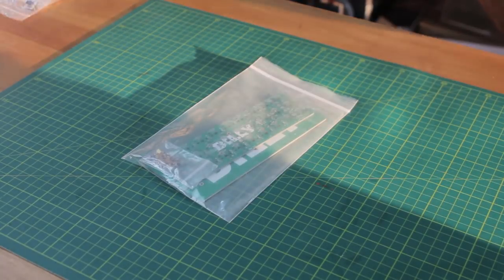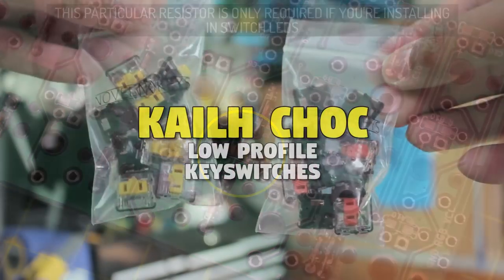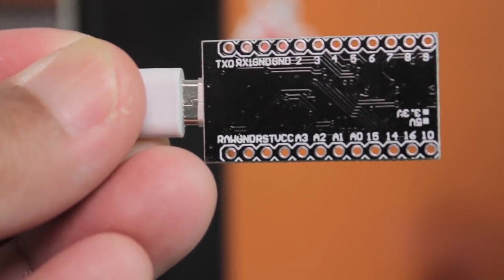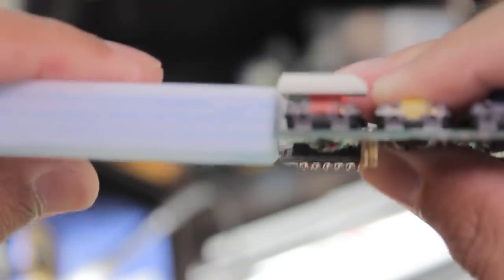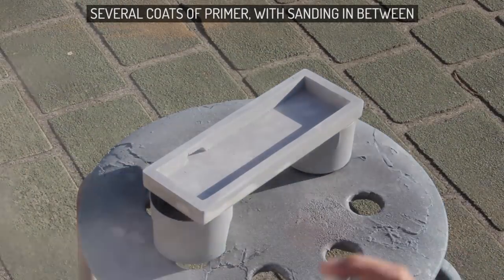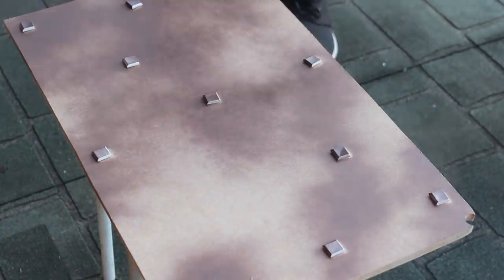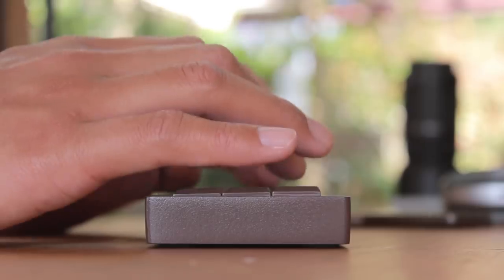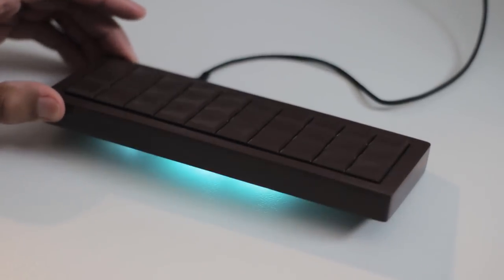DILLY Choc/olate Mechanical Keyboard Build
The Dilly is a fun little 3x10 ortho build that uses the sweet Kailh Choc Low Profile keyswitches. And chocolate just because.